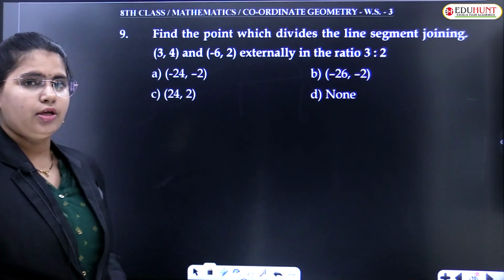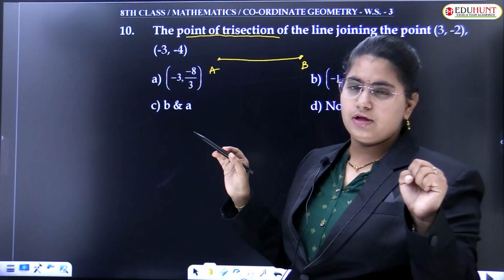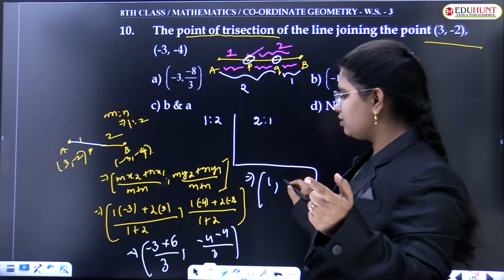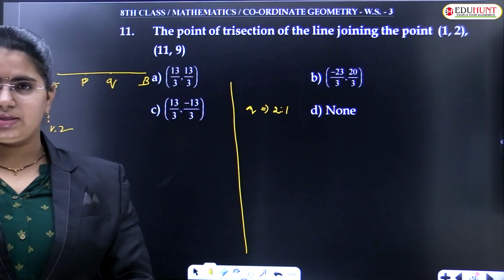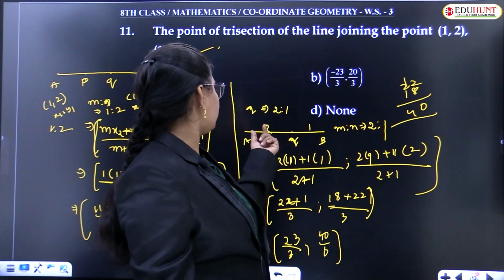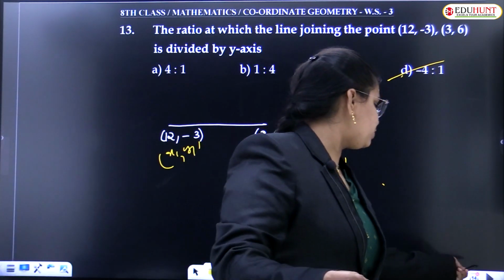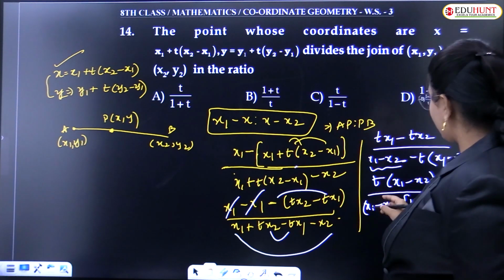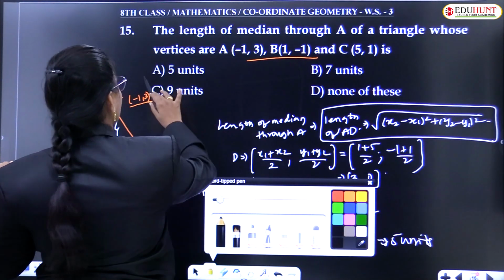10.Work sheet-3 | Q.09-15 | Co-ordinate geometry | class-8